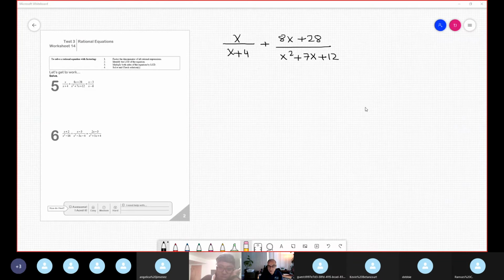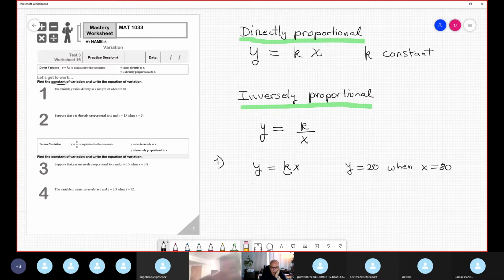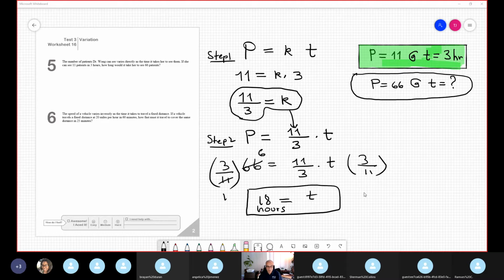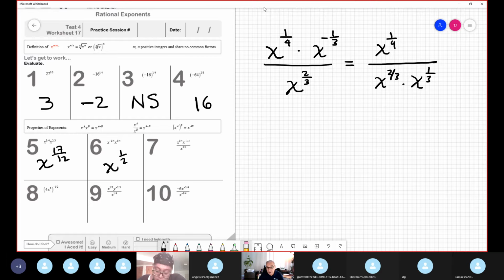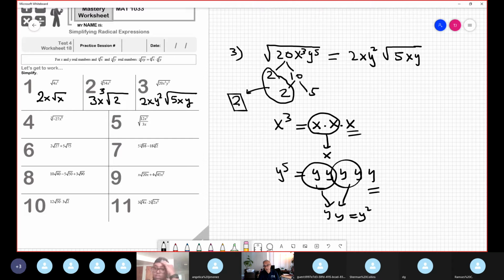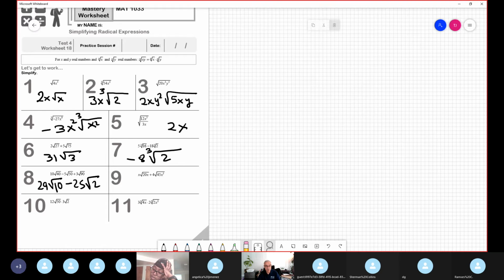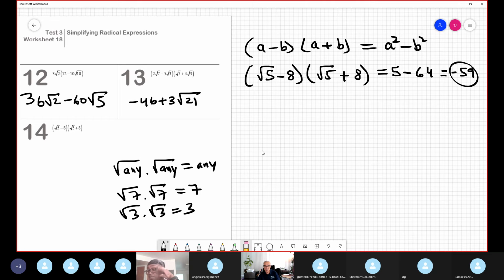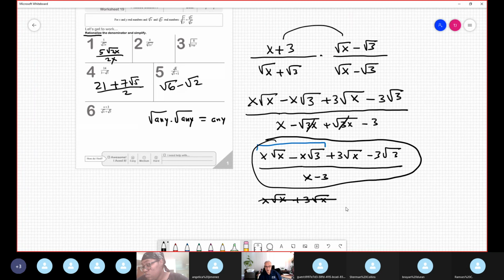MAT1033 Oct 1